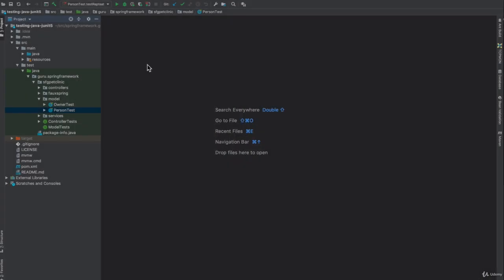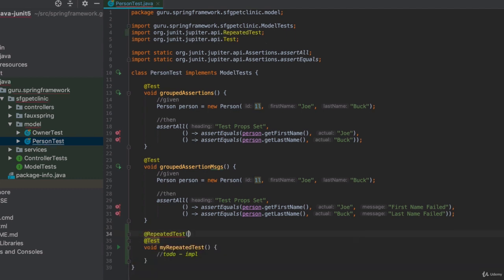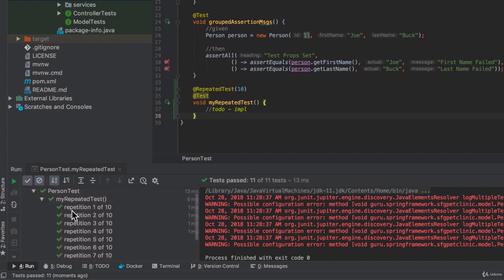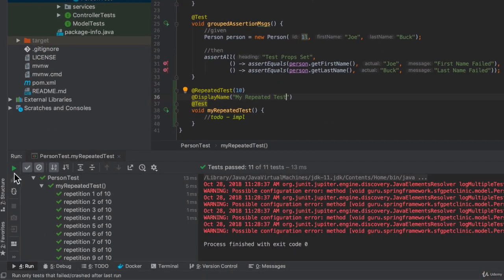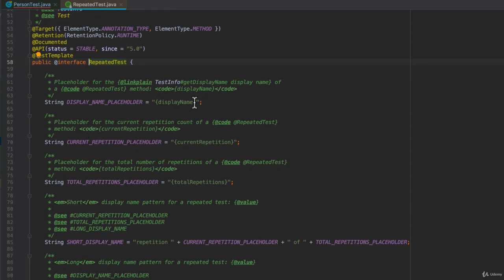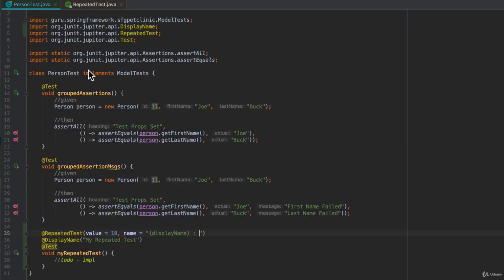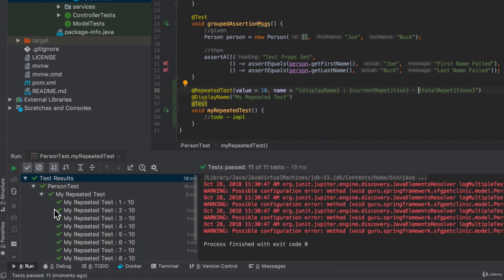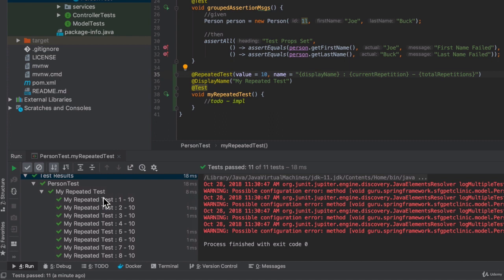6.6 Repeating Tests with JUnit 5